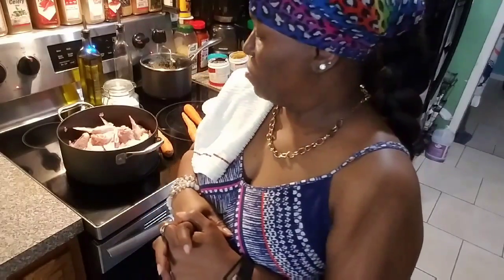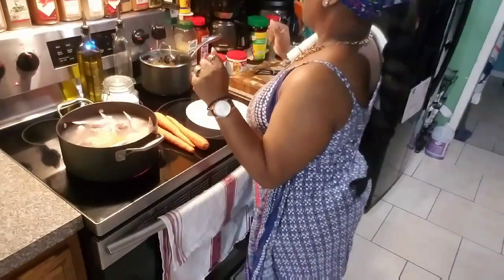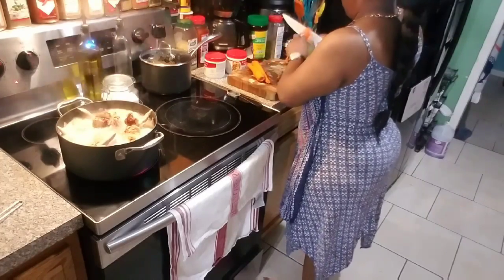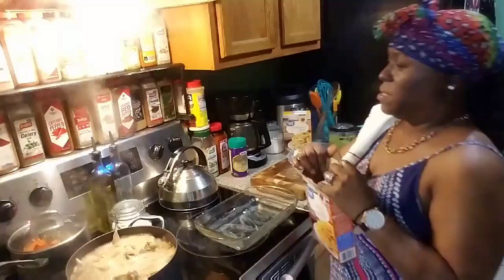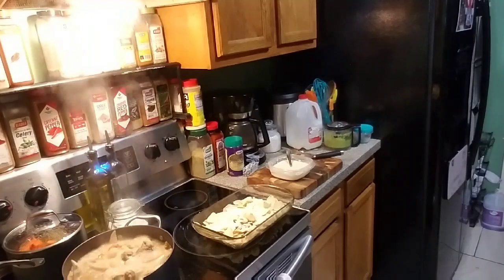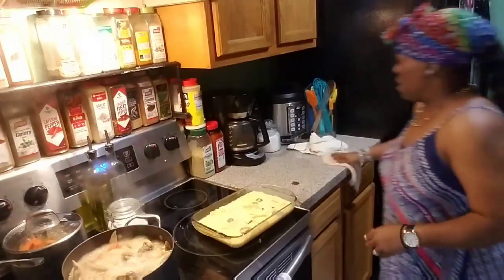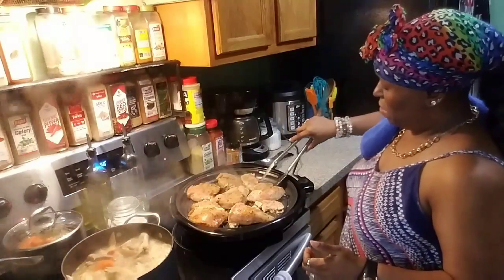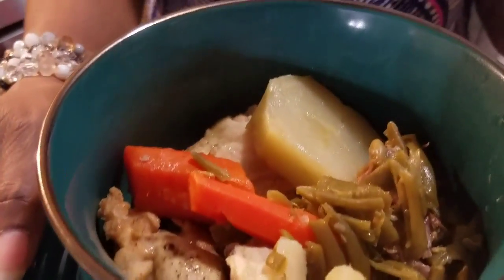Tuesday night dinner